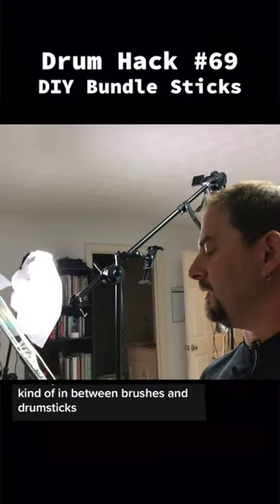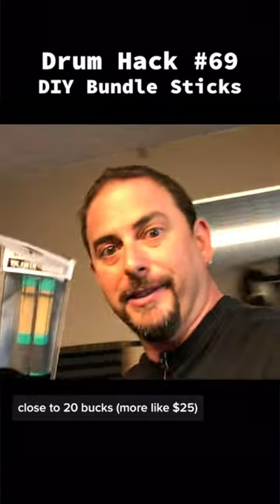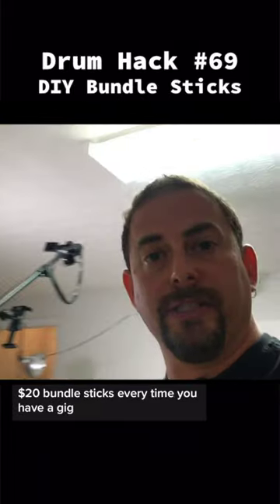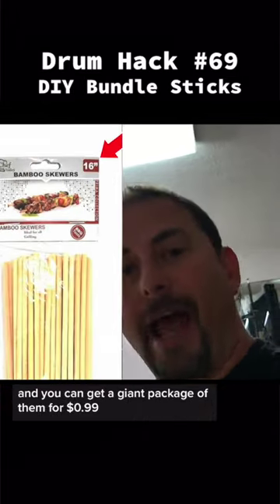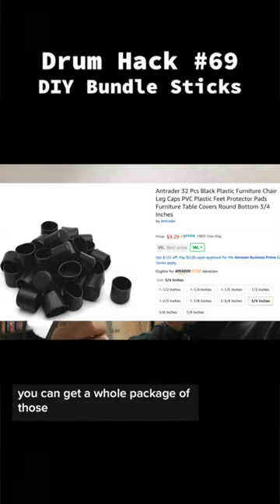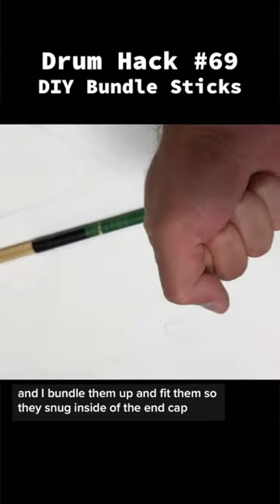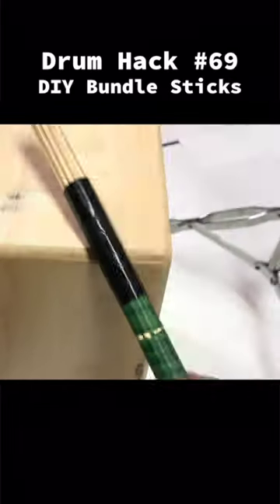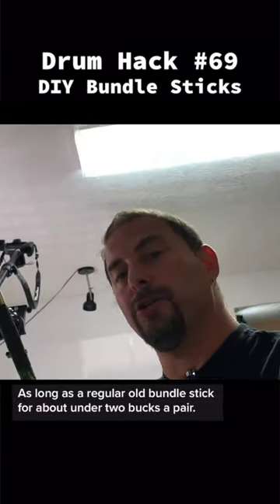Drum Hack | DIY Bundle Drum Sticks!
Drum Hack | DIY Bundle Drum Sticks If you don't wanna have to replace your bundle sticks after every gig... you can build your own for a fraction of the cost.